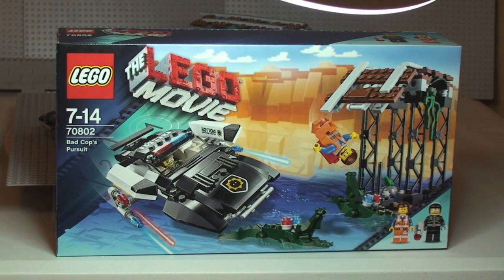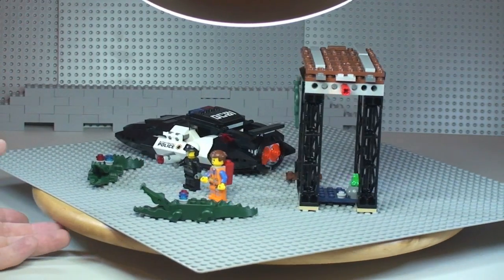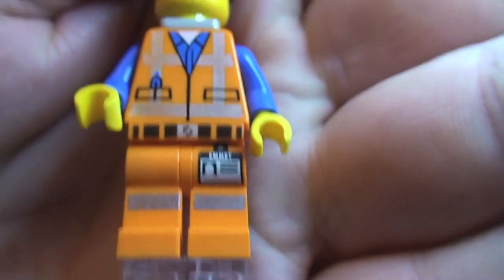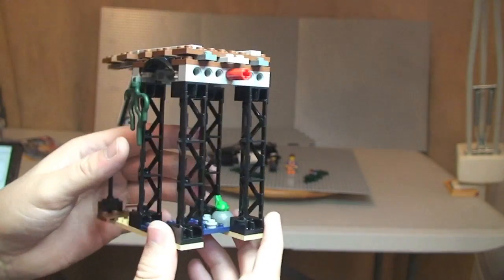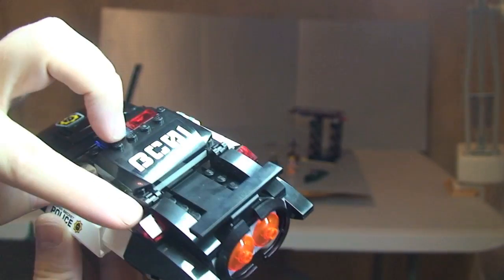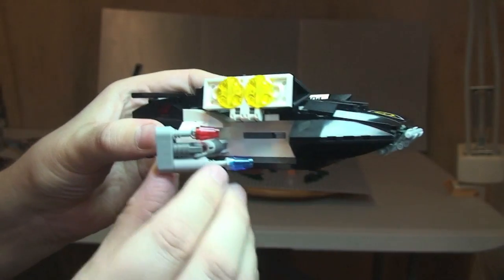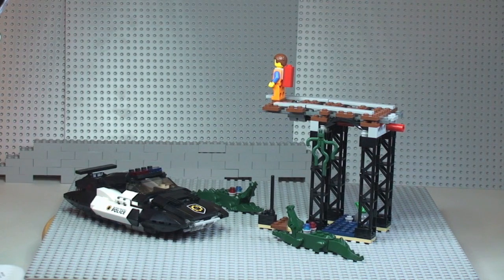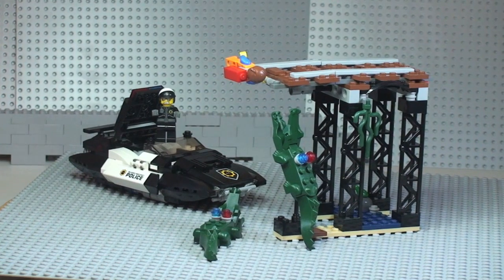LEGO Movie Bad Cop's Pursuit set 70802 Review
My review of the LEGO Movie Bad Cop's Pursuit set, 70802

It's high-speed action as Bad Cop chases Emmet along the train tracks in his flying police car. Flip out the lasers under Bad Cop's car hood and unleash the laser cannons hidden underneath the doors. Watch out for the collapsing train bridge! There's double trouble as Bad Cop fires his new blaster and the poseable Robo Crocodiles with huge snapping jaws and police lights on their back wait below. And when all seems lost for Emmet, turn the head on Bad Cop to transform him into Good Cop! Includes 2 minifigures with a weapon and assorted accessories: Emmet and Bad Cop.

70802
Ages 7 - 14
314 pieces

Many Thanks

Destination Lego